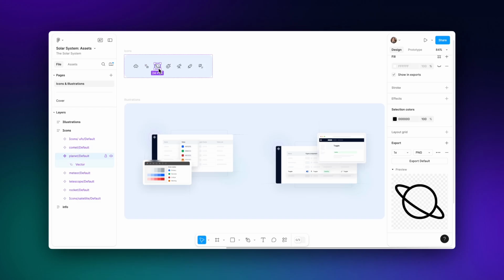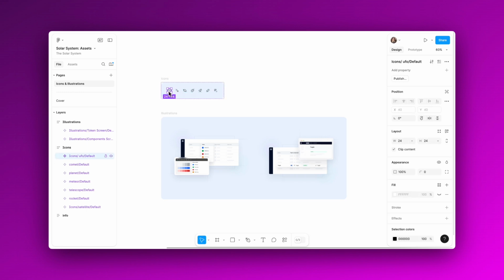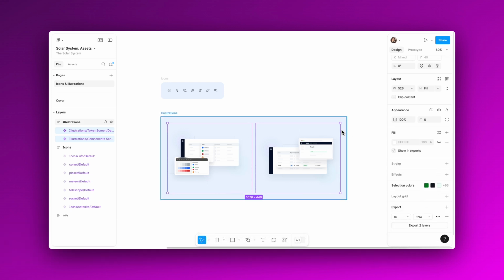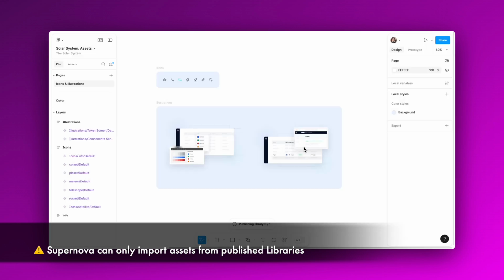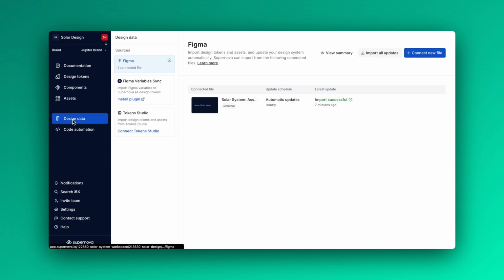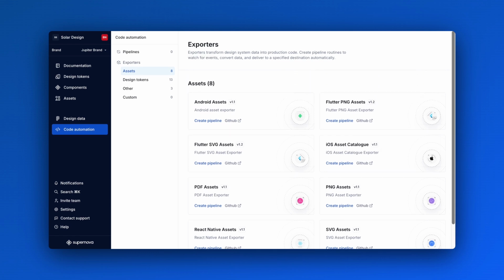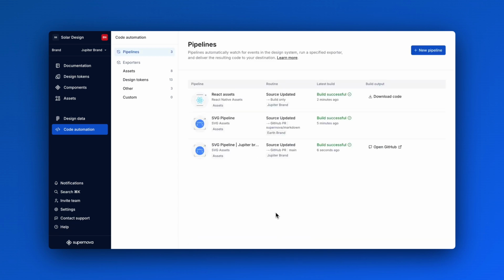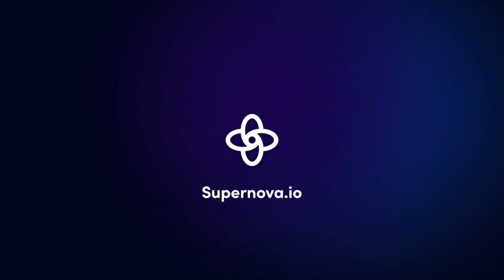Setting Up Figma Assets and Exporting to Code | Supernova 101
In this Supernova 101 episode, we dive into setting up assets in Figma, importing them into Supernova, and exporting them to code.

Below find the time stamps to the video content:
00:00 Intro
00:25 Setting Up Assets In Figma
01:28 Importing Assets Into Supernova
02:09 Exporting Assets To Code
02:54 Outro

Supernova helps you build, mature, and scale your design system with ease. From powerful documentation to efficient design data management, it’s the ideal end-to-end platform that grows with your design system.